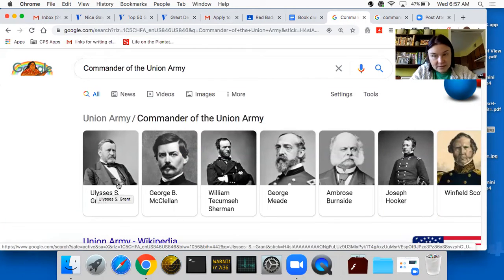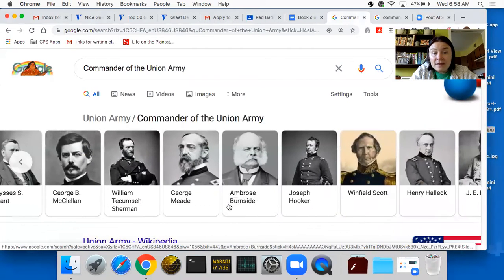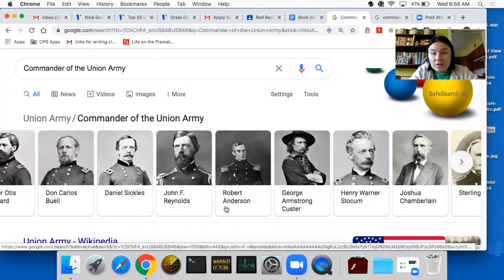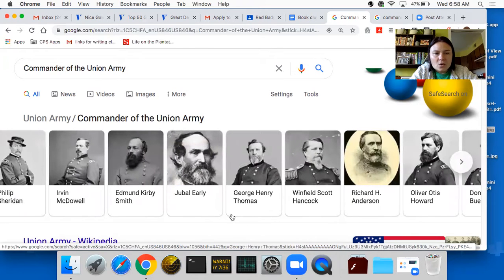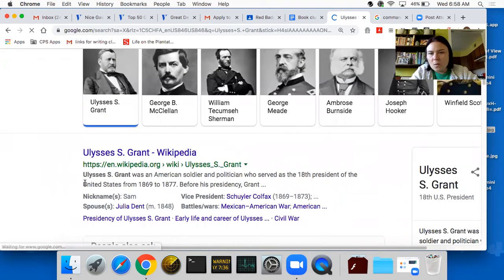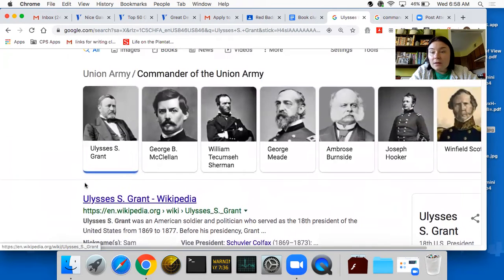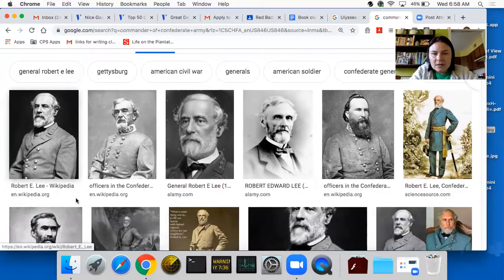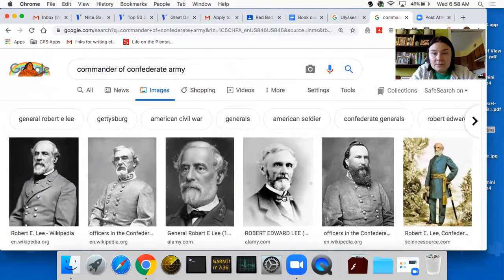Wednesday May 20th mini lesson